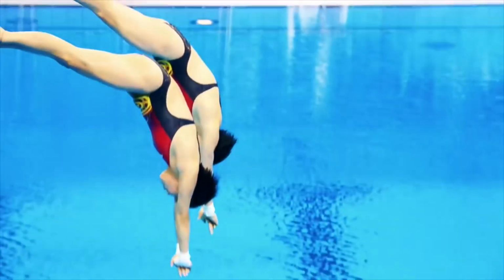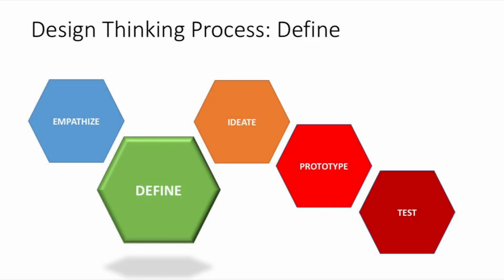Define Design Thinking